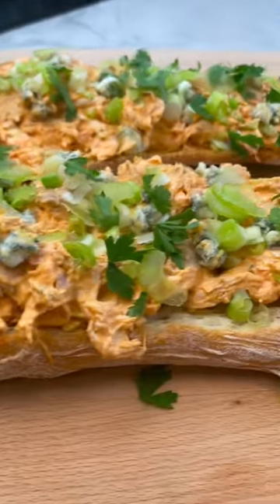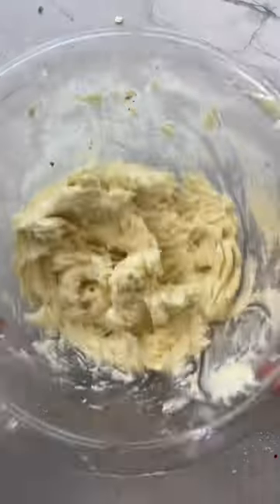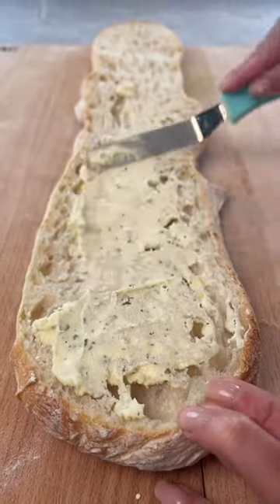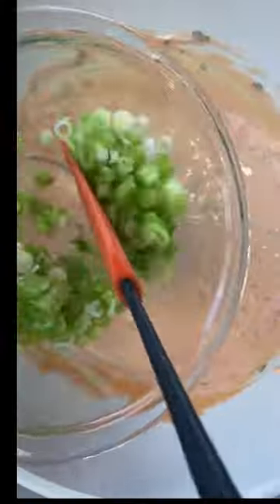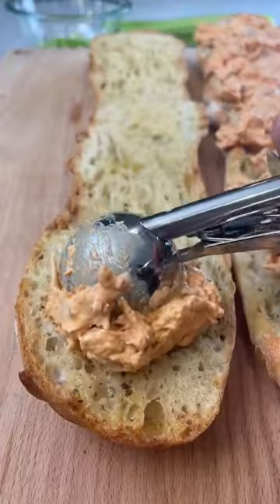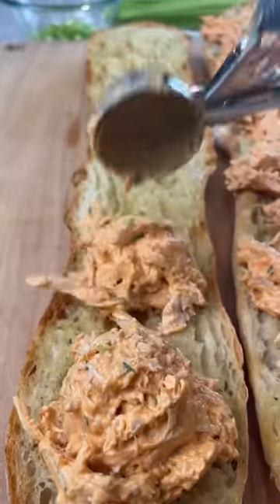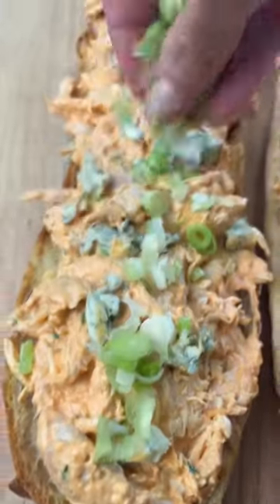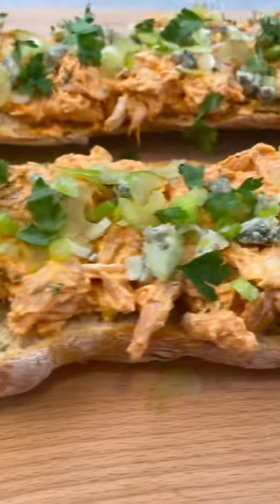Labor Day Appetizer | Ereka Vetrini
1 large loaf of bread cut in 1/2
2 rotisserie chickens
1/2 packet ranch seasoning
1 stick of butter softened
1.5 cups sour cream
1/4 cup chopped parsley
4 tsp lemon juice
1 cup Franks Red Hot
6 ounce blue cheese
1 bunch of scallions sliced
1 large celery stalk shaved or sliced thin

-Mix together the ranch seasoning and the softened butter. Spread butter onto bread and toast in the oven for 5-10 minutes or until crispy and golden brown.
-Pull chicken from the rotisserie chicken, discarding the skin. Shred into small pieces.
-In a large bowl mix together sour cream, parsley, lemon juice and Franks Red Hot.
-Fold in1/2 the chopped scallions and the chicken.
-Top the toasted buttery bread with buffalo chicken, blue cheese, remaining scallions and celery.